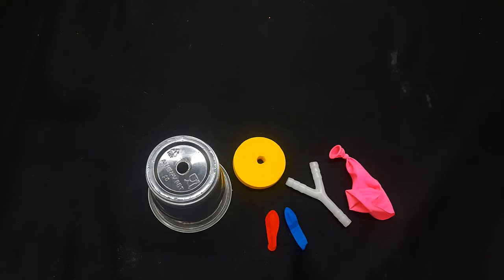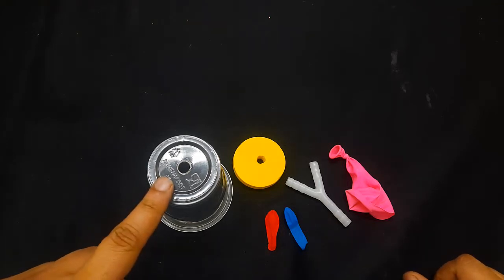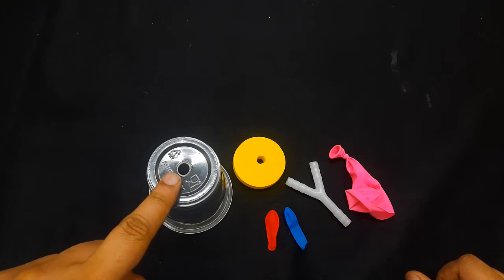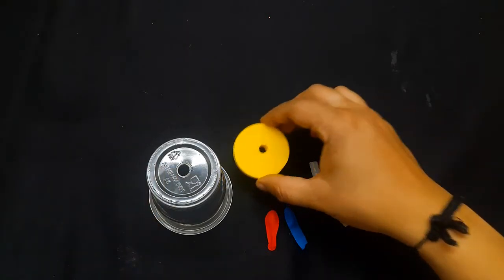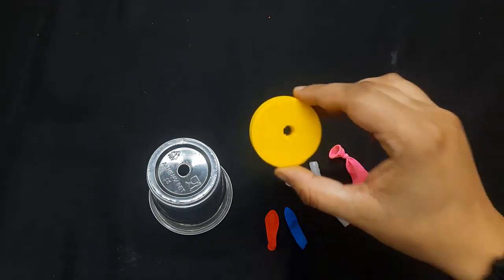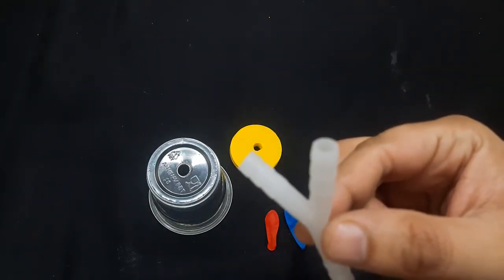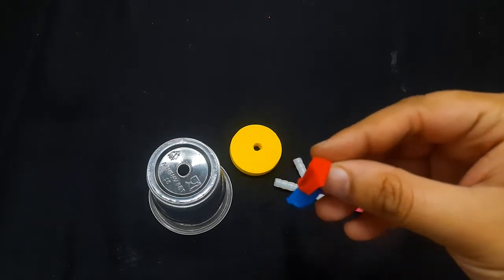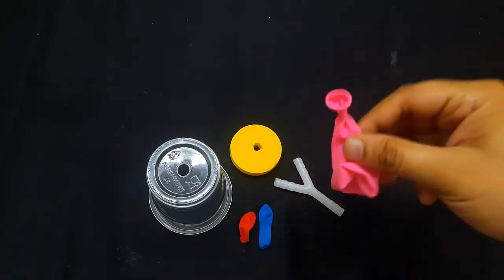Mechanism of Breathing